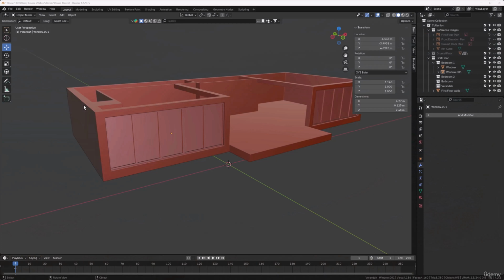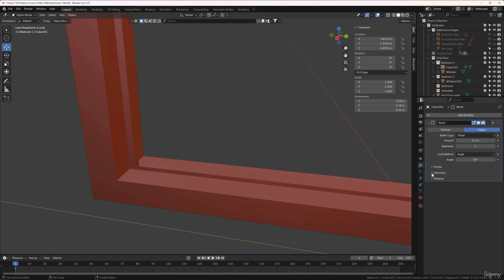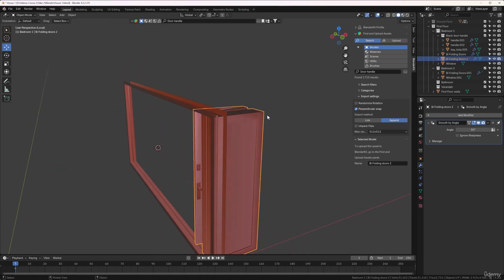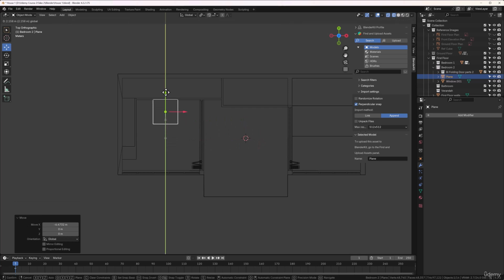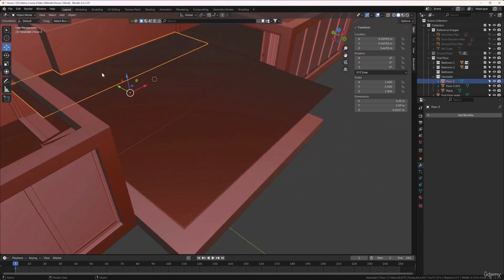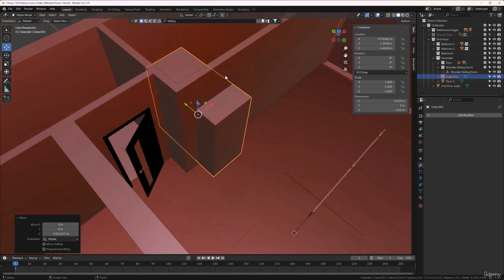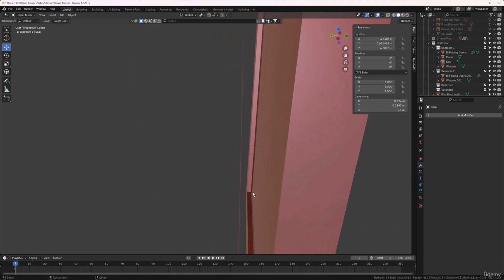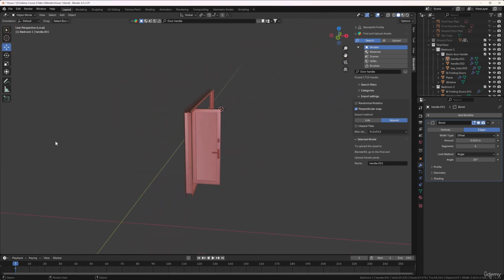Architectural Design Animation With Blender 21 ,22,23,24,25